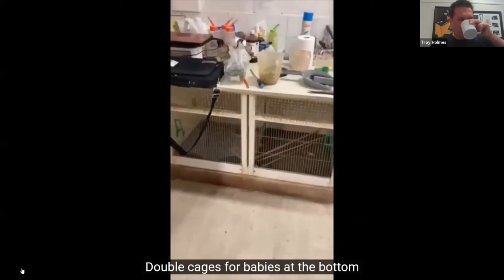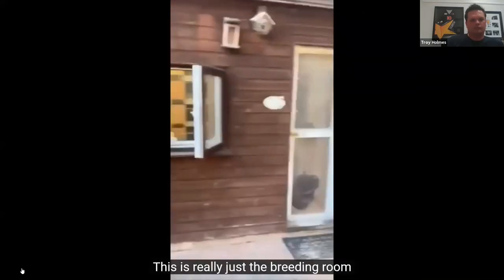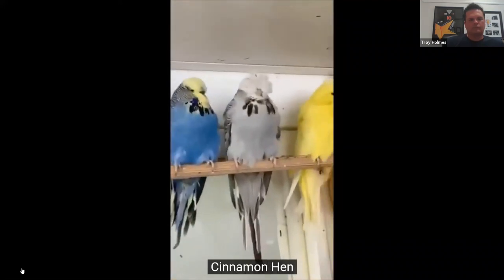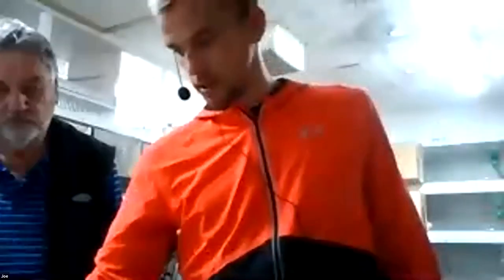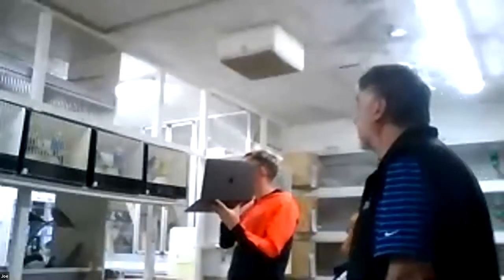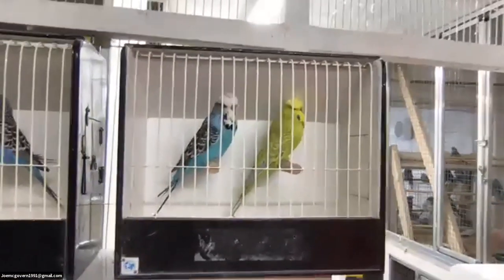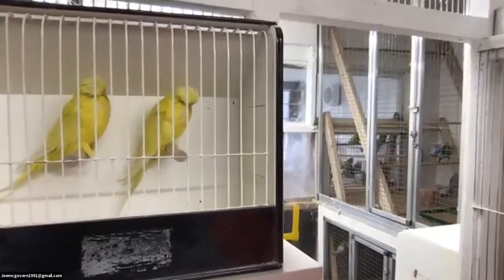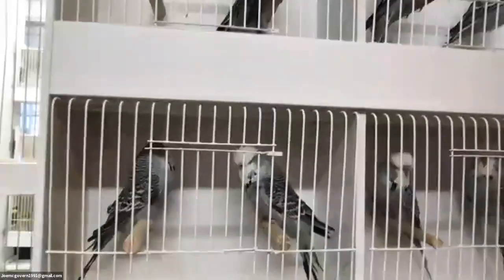McGovern Family Interview August 2020 Inc Q & A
Back to Back world champions provide a tour of their bird room as well as provide a members Q&A